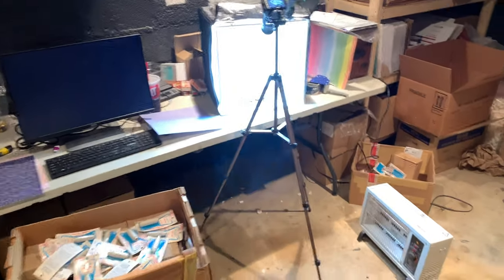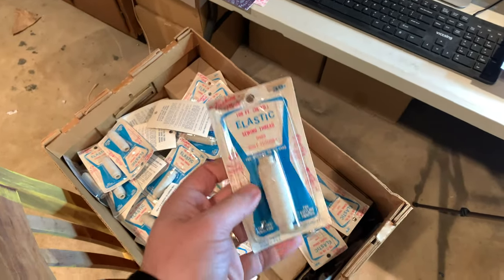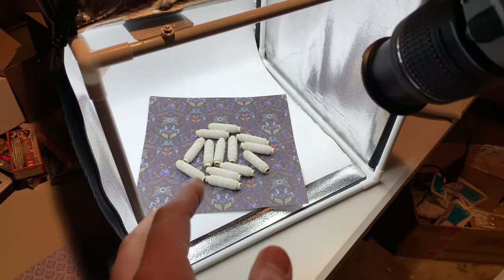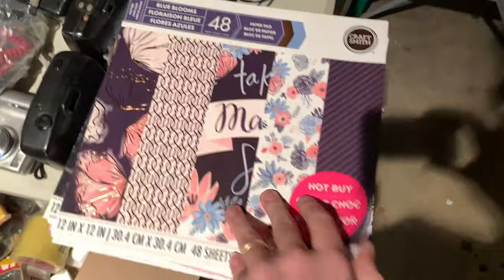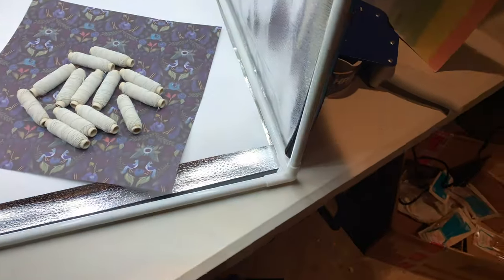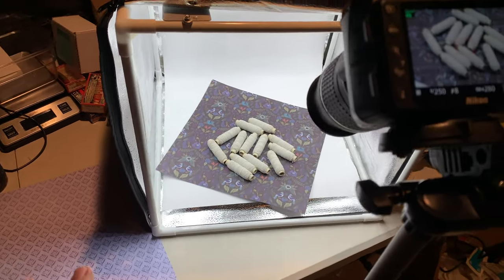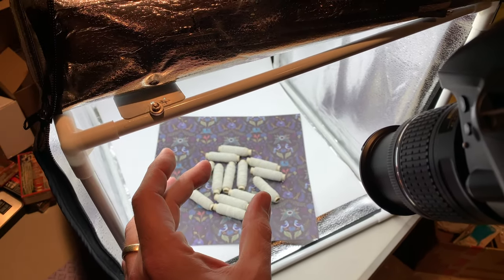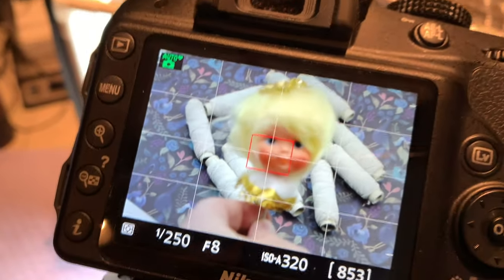Staging & Photographing your Etsy Products (Quick Tip)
In this video I show you guys my Etsy photography setup. I have a Nikon DSLR Camera, a light box, and a tripod--all purchased on Amazon. I also show you guys my trick for creating engaging backgrounds for your Etsy products using some craft paper that you can easily buy at Michael's, JoAnn Fabrics, or Hobby Lobby.

My Etsy Store:

Camera:
Nikon D3300 w/ AF-P DX 18-55mm VR Digital SLR – Black

Lightbox:
Elviros Photo Box, Professional 16''x16''x16'' Portable Photo Lighting Studio Shooting Tent Box Kit

Tripod:
AmazonBasics Lightweight Camera Mount Tripod Stand With Bag - 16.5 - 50 Inches
by Amazon.com